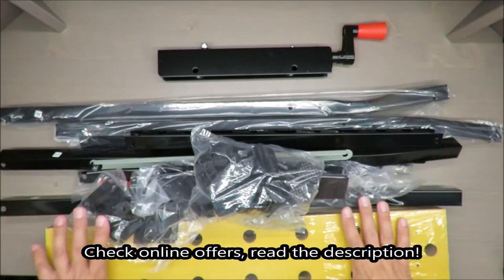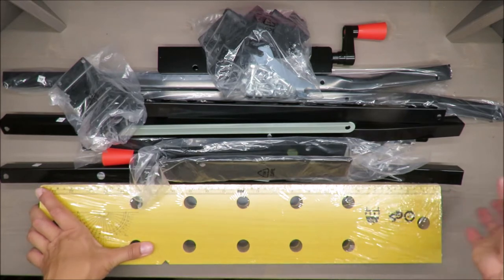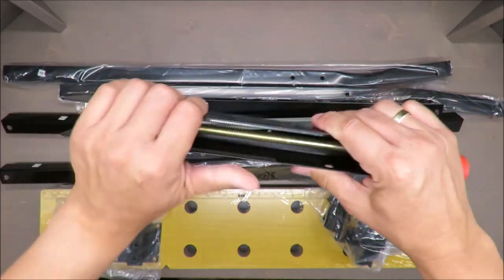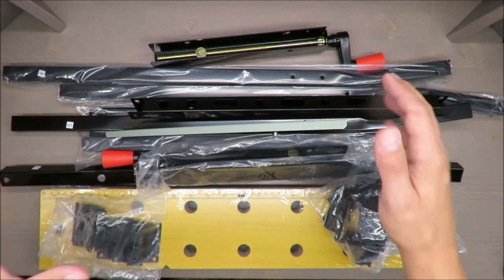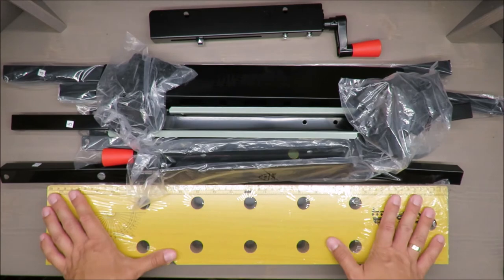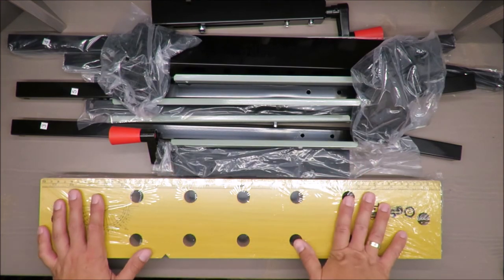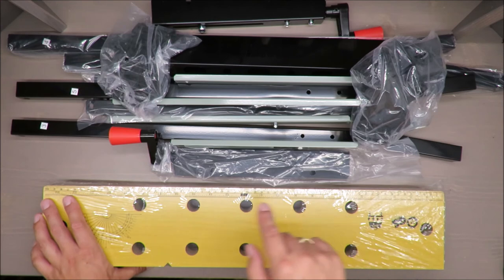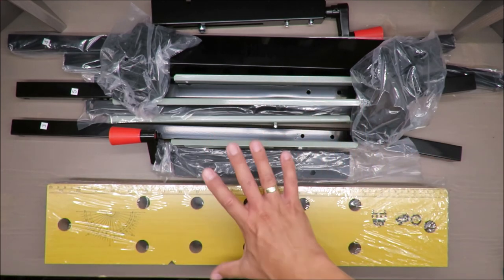Workbench and Vice Ident.-No.: 9079238122019-8 REVIEW (Lidl 150 kg DIY)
IAN: 326376

Features
Workbench
Allows you to quickly and sufficiently secure the piece you are working on
High-quality MDF boards with imprinted mm/cm/inch ruler for precision work
4 adjustable plastic bench clamps
Hand crank
Robust steel tube frame with practical tool holder
Folds away to save space
Chucking range: max. 230mm
Clamping range: max. 80mm

Technical data
Dimensions (when set up),
approx. W x H x D 605 x 790 x 630 mm
Dimensions (when folded),
approx. W x H x D 605 x 945 x 155 mm
Payload maximum of 150 kg
when loaded evenly